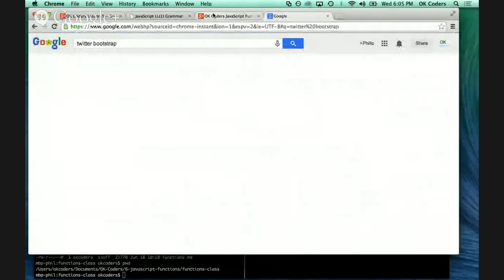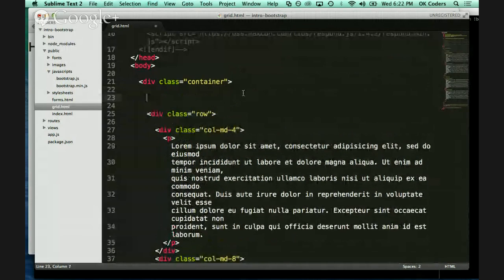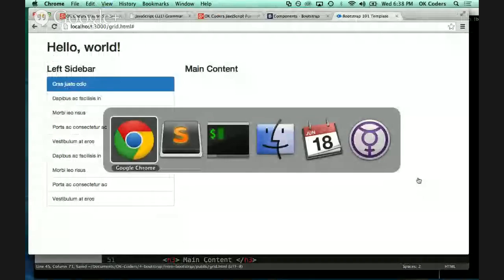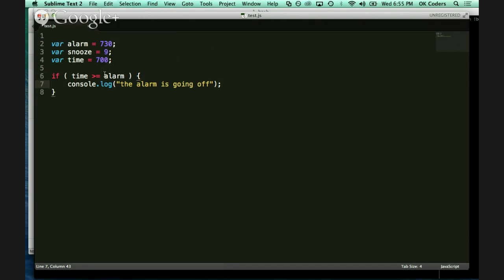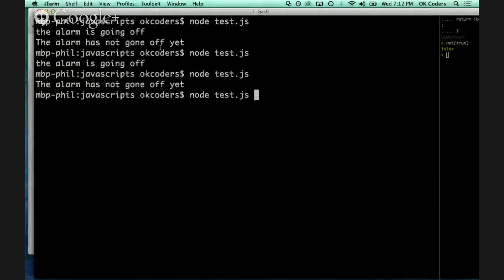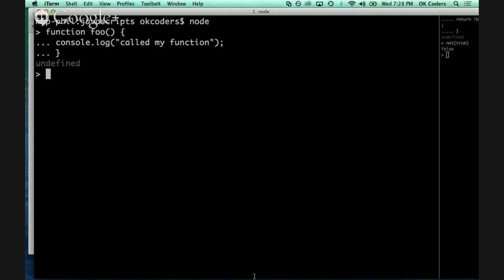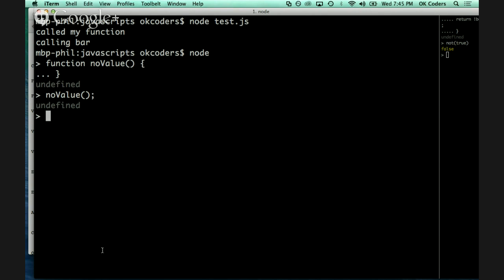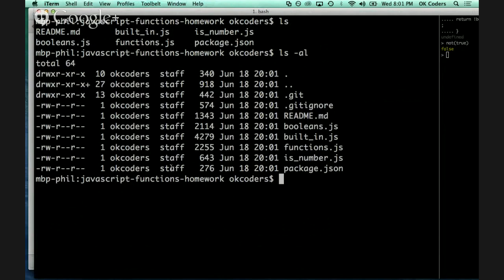OK Coders JavaScript Functions